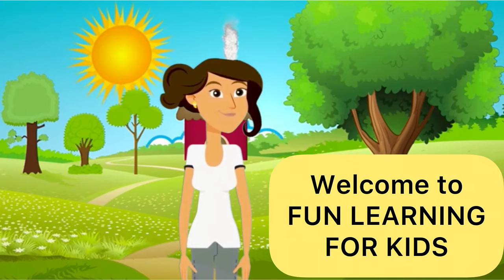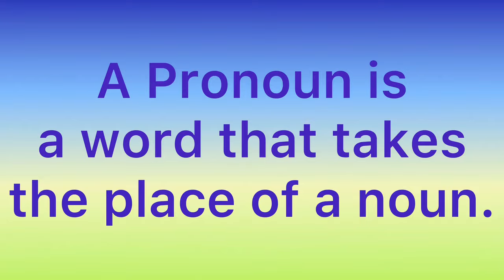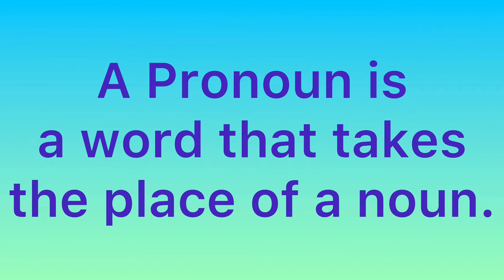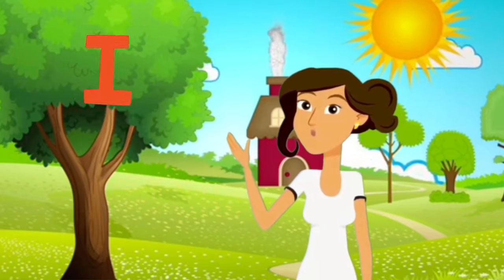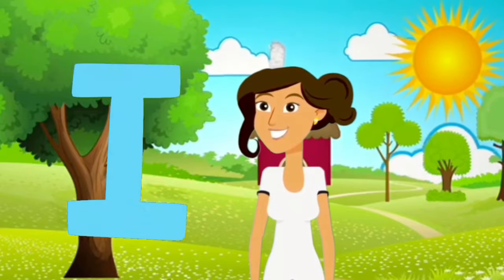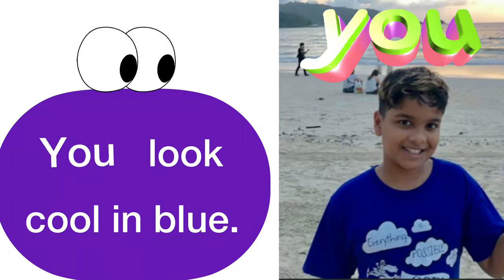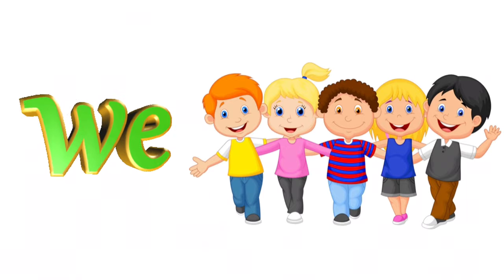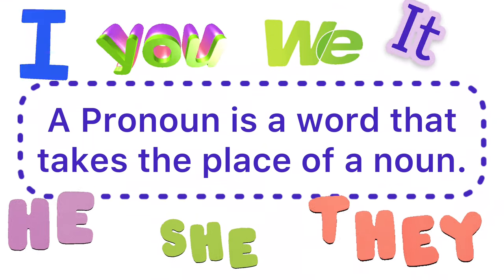PRONOUNS - I, HE, SHE, IT, YOU, WE, THEY / ENGLISH GRAMMAR / SUBJECT PRONOUNS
HIGHLY RECOMMENDED FOR YOUR KID -FUN WITH GRAMMAR
The Great Grammar Book

Hi, Welcome to FUN LEARNING FOR KIDS! Today we are going to learn about Pronouns.

In this pronoun video for kids, you will learn about what pronouns are. Pronouns are those words that take the place of the noun. They are professional words that replace nouns! Perfect video for the classroom or home. Let's learn!

 FUN LEARNING FOR KIDS offers a unique, dynamic learning experience. We strive to have the right balance of silliness and learning to keep students and children engaged as we look at the pronouns!

I hope you enjoyed our video. Kids should spend time watching informative videos and expand their knowledge day by day. FUN LEARNING FOR KIDS is a unique platform where learning is fun. Now there is no distinction between kids’ fun time and study time. At FUN LEARNING FOR KIDS , we believe in a very simple idea that audio-visual learning is the most effective tool for grasping knowledge. animated lessons as compared to reading from books. That's when FUN LEARNING FOR KIDS comes to the rescue. FUN LEARNING FOR KIDS is a supplementary education program where kids can learn at their own pace. The students can watch animated videos that are so meticulously made that they can understand even the most complex concepts very easily.

funlearningforkids We believe that learning should be fun and exciting, which is why we create videos that combine education and entertainment. Our videos cover a wide range of topics, including Science, English, Maths, art, and more. Each video is carefully crafted to ensure that kids not only learn new information but also enjoy the process.